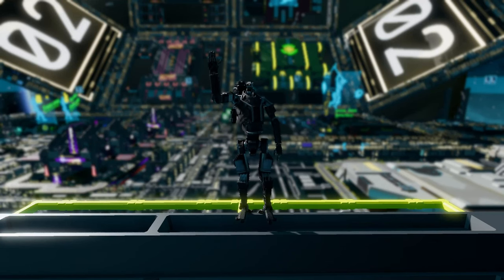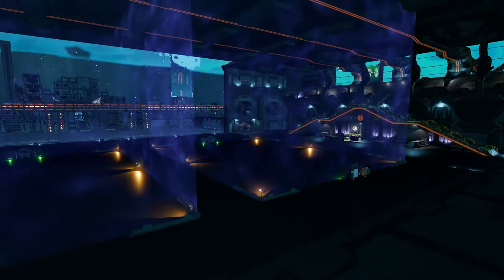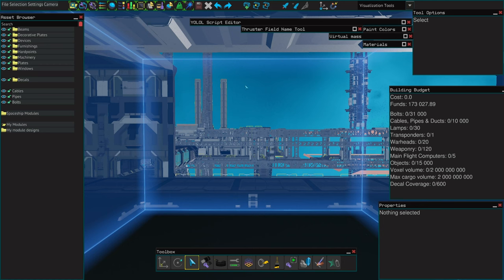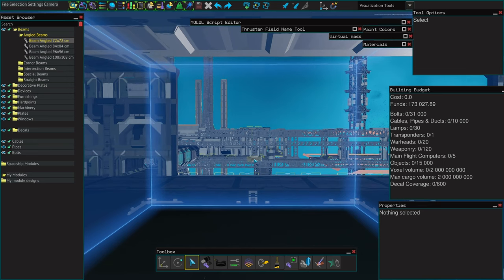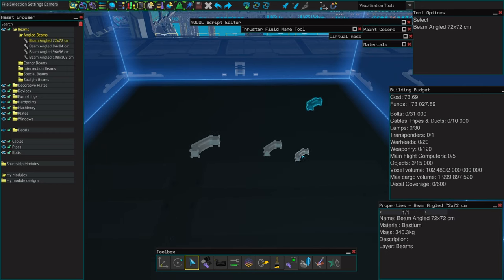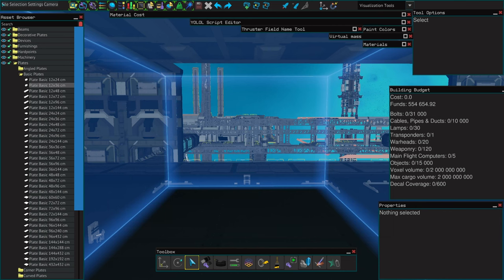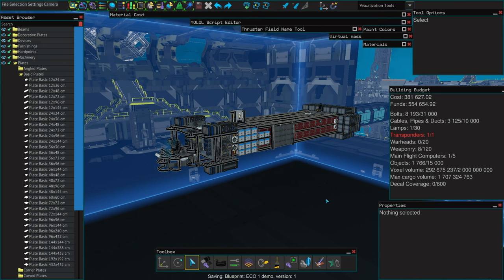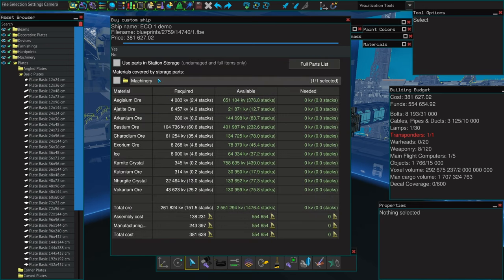Starbase - A guide to your first BP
This is a guide on how to get your very first blueprint in the game

The autosave directory is this one : %appdata%\Starbase\ssc\autosave\ship_blueprint

The link to the ship that I show in this video is
The music you hear in my video is from streambeats and is called Chonkers

You can check my twitch here were I usually spend a lot of time designing ships
You can also join me on my discord ( lots of Starbase gameplay 😁 )